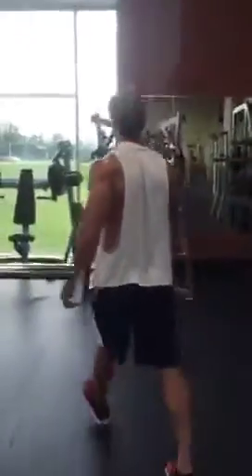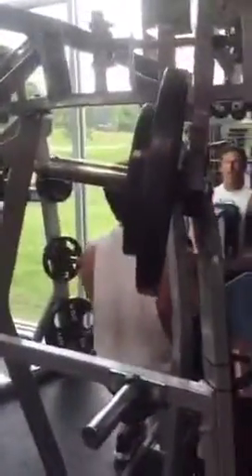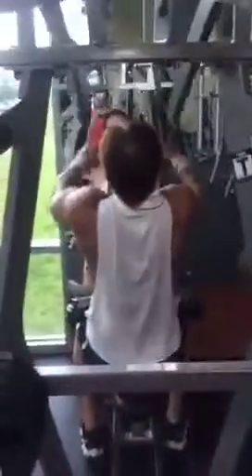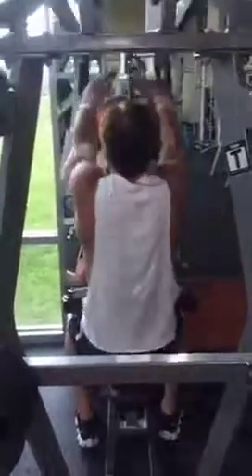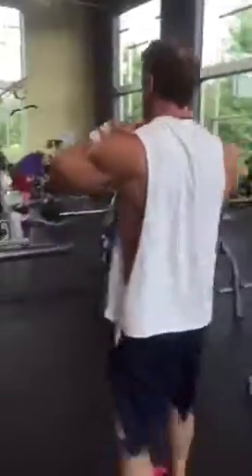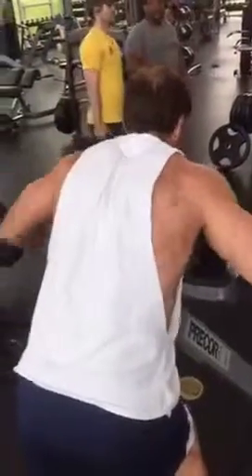Back Preshow Training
Week of back training before the Battle At The River in Chattanooga Tn